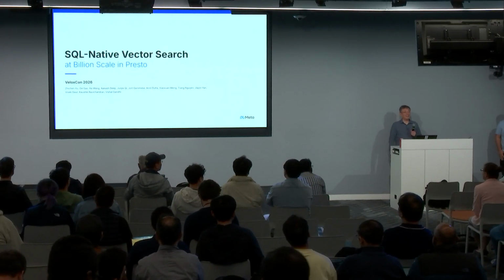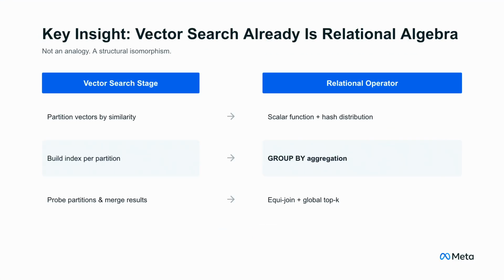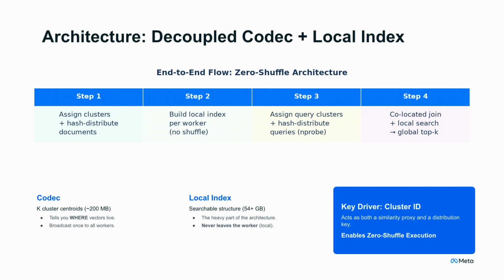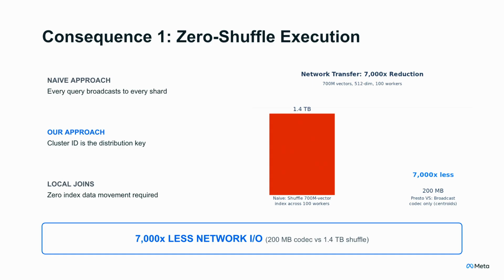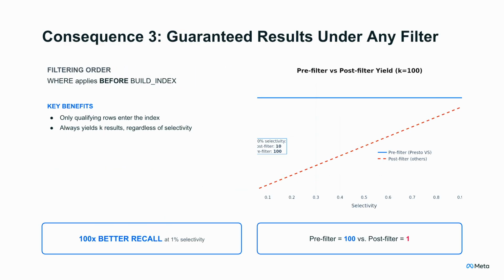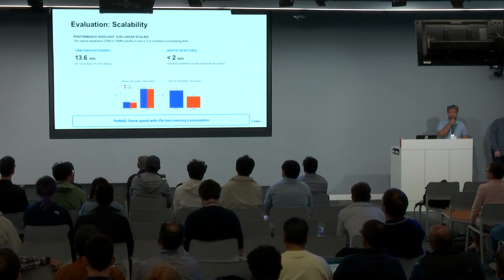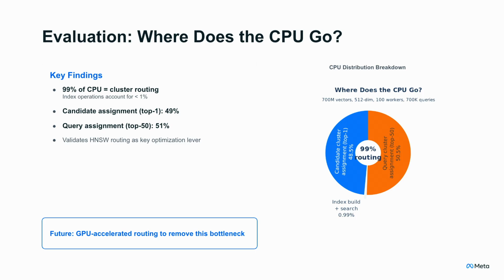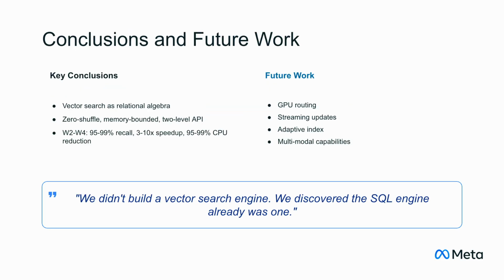SQL‑Native Vector Search at Billion Scale in Velox Zhichen Xu, Meta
Vector search is increasingly important for AI workloads — retrieval-augmented generation, semantic search, recommendation, and entity resolution all depend on finding similar vectors at scale. The common approach is to build specialized infrastructure separate from the data processing engine.

We show how vector search can be implemented in Presto and Velox using existing relational operators, providing composability with standard data operations and optimizer-driven distributed execution.

We validated this approach on the public DEEP1B benchmark (1B vectors, 96 dimensions), achieving 96.6% Recall@1 in under 2 minutes.

We present the architecture and lessons learned.